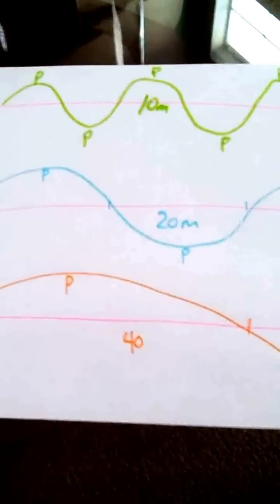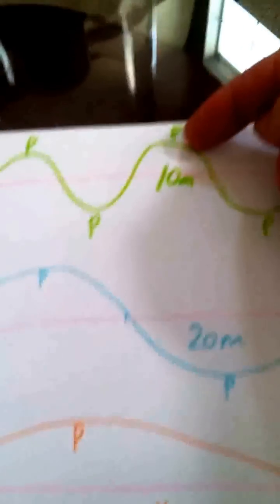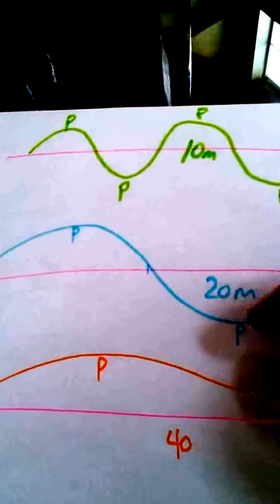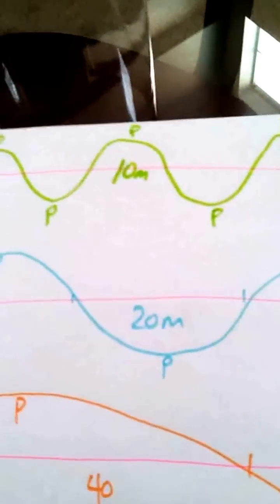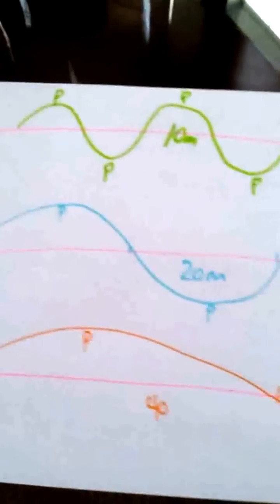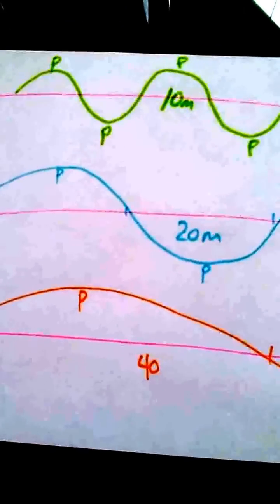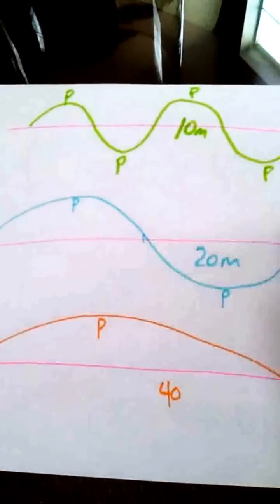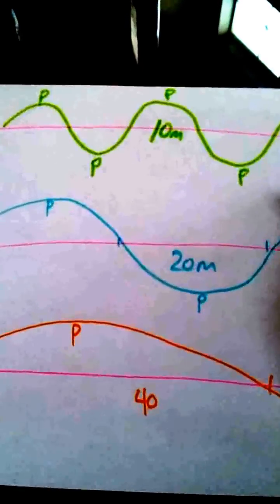Wireless lighting, Ham Radio Style, LOOP Antenna cont.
After lighting a flourescent tube with my little 5/8 wave 2 meter mag mount, I wanted to explore my 40 meter loop a bit using the same tubes.

I have a short demo where I walk the loop and find the voltage nodes along the way. My hf sky loop is 128 feet long and fed with a Talented Balun 2.5 to one, and is hanging about 7 feet high.
2 segments show 40 meters and then 20 meters.
I was using about 50 watts in 14 mhz as well as in the 7 mhz area.
2 voltage nodes exist per waveform length, basically, the humps top and bottom, so they are about 20/2 meters apart, and 40/2 meters apart.   73!!  from Jim AG6IF

The tube come on suddenly because it requires alot more voltage to light it off.  Once lit, the voltage to keep it running is far less.  This is why you see it fade away slowly, but it comes on suddenly.

Here is a link to the first part of the 2m tube demo.